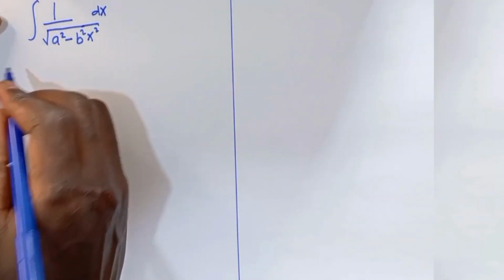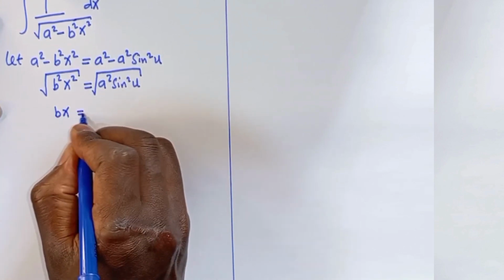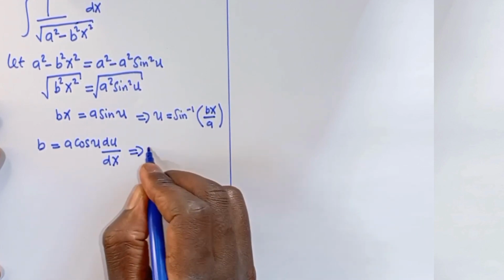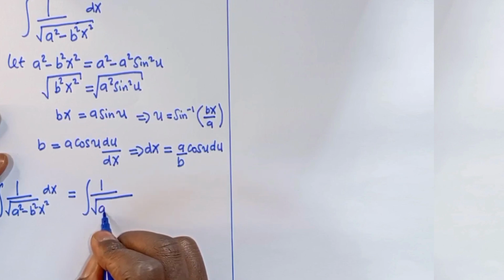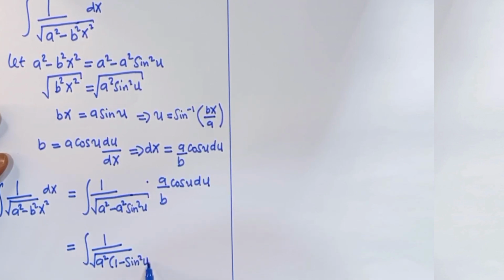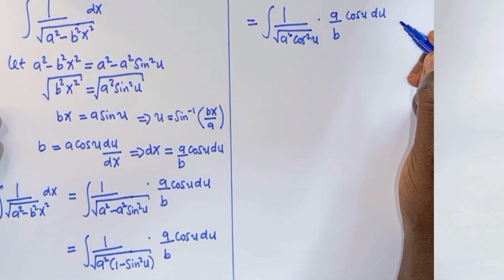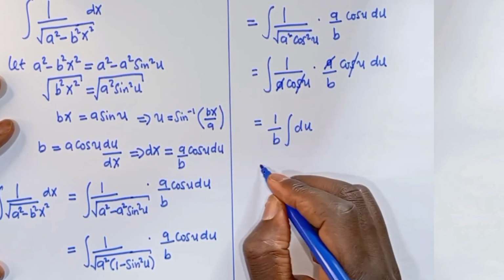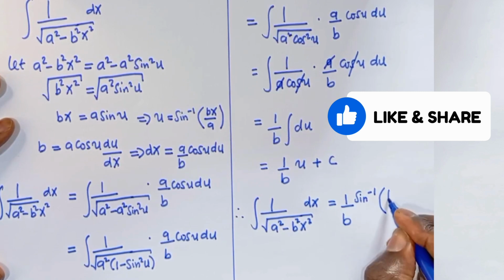Integration By Trigonometric Substitution | Sine substitution made easy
Learn how to integrate 1/sqrt(a^2 - b^2x^2) step by step using a standard integration formula. This is a very important result in calculus, especially for A-Level mathematics, integration techniques, and exam revision.

In this lesson, I show the method clearly so you can recognize this form quickly in exams and solve it with confidence. This type of integral is closely connected to inverse trigonometric functions and is a must-know for students preparing for calculus tests.

Topics covered in this video:
integration of 1/sqrt(a^2 - b^2x^2)
standard integrals in calculus
inverse trigonometric integration
A-Level integration techniques
exam method for tricky integrals

Watch to the end and practice this pattern until you can spot it instantly.